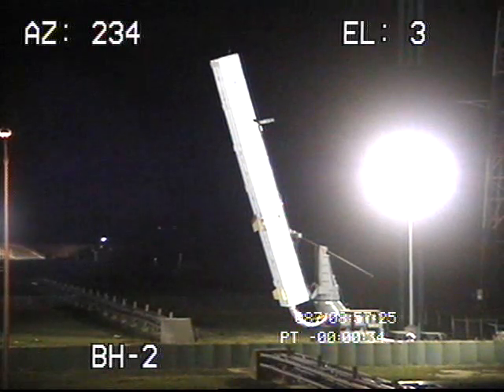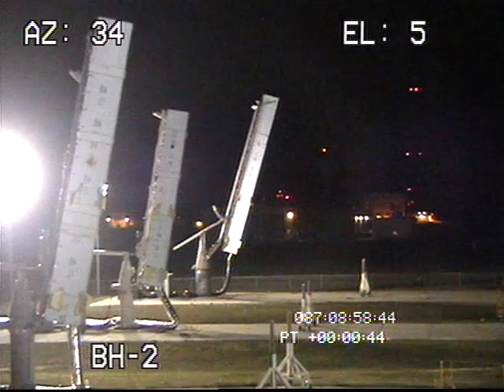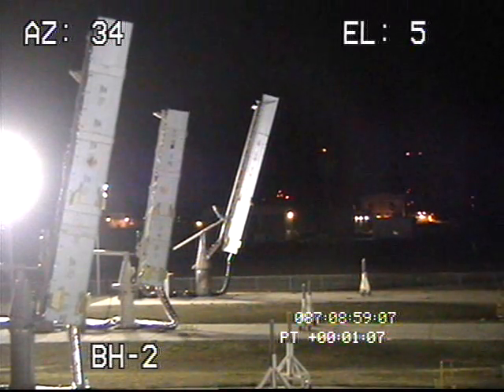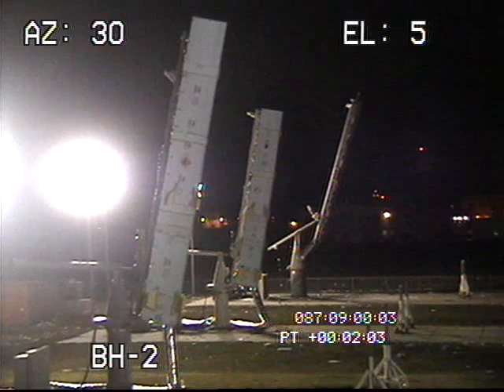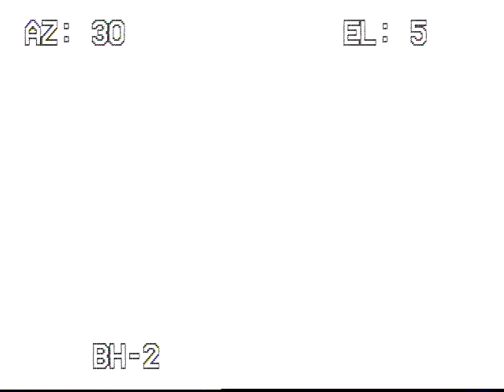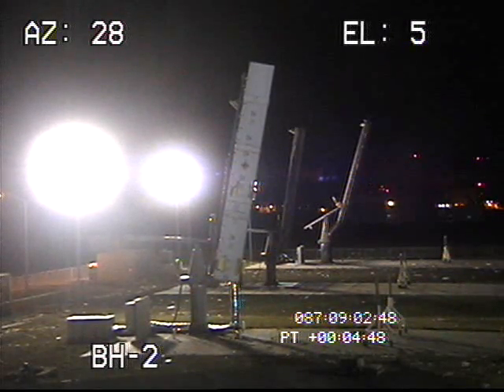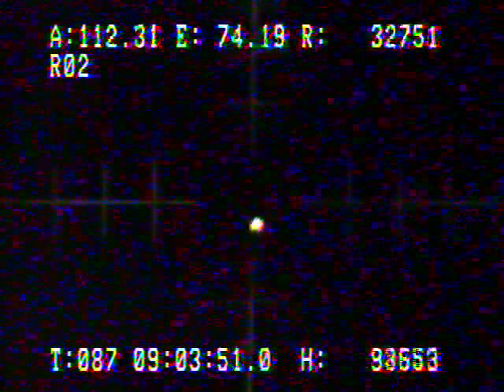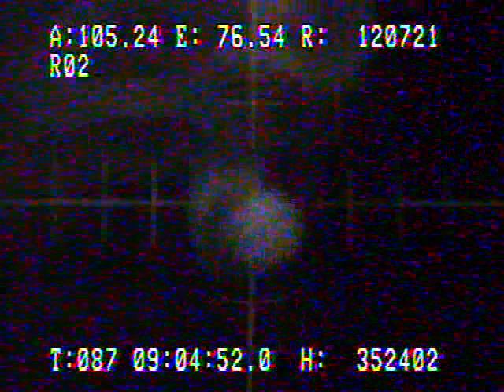ATREX Launch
ATREX was successfully launched on March 27, 2012 at 4:58 a.m. EDT.